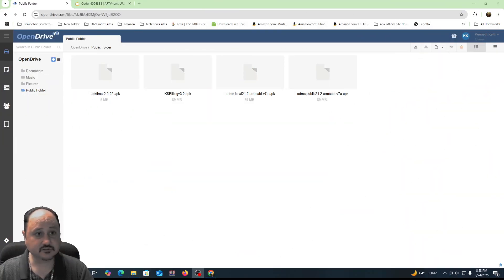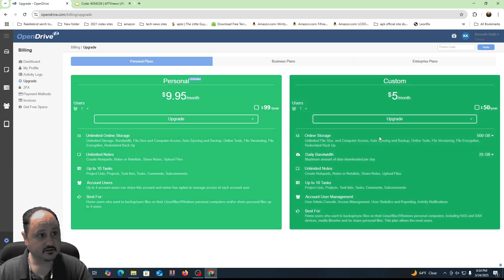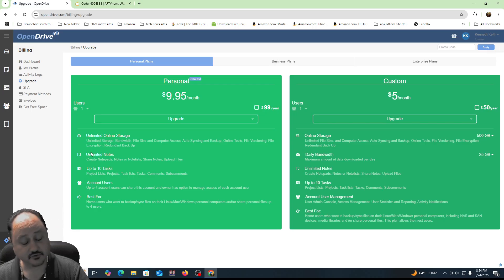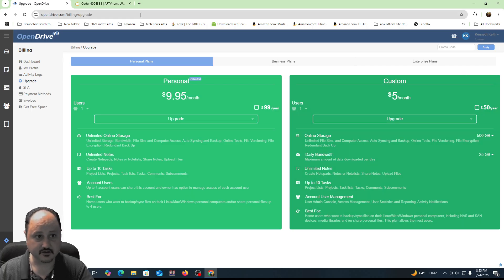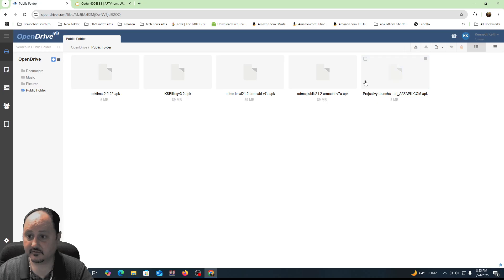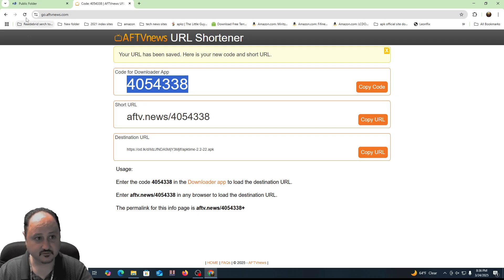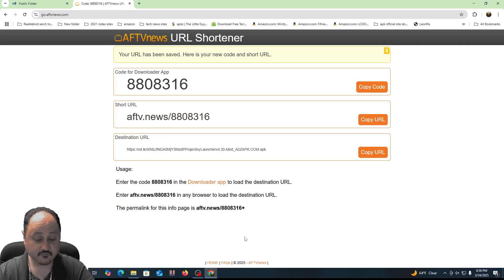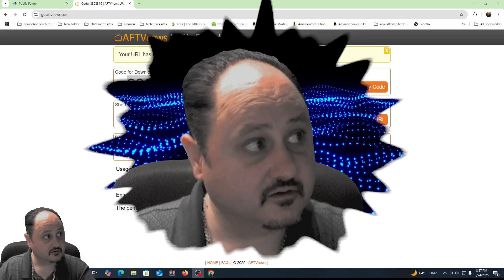Make Your Own FREE Downloader Shortcodes for Android Apps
Learn how to create your own free downloader shortcodes for your favorite apps in this tutorial. Save time and hassle by customizing your own shortcuts!